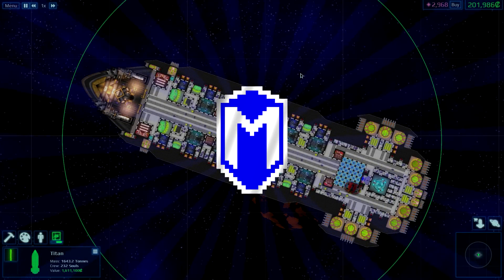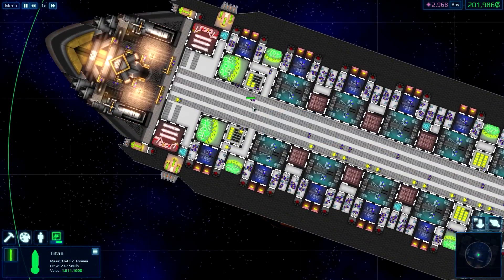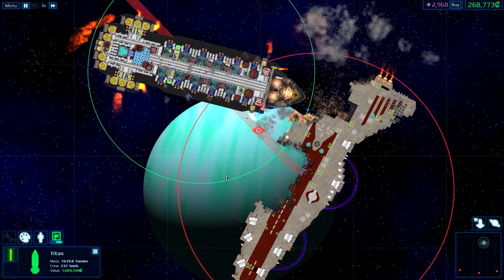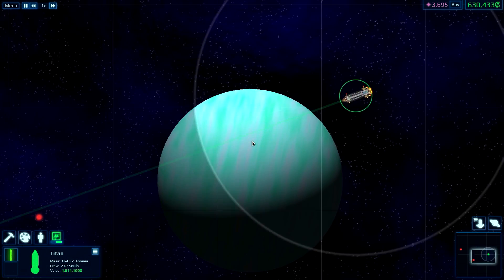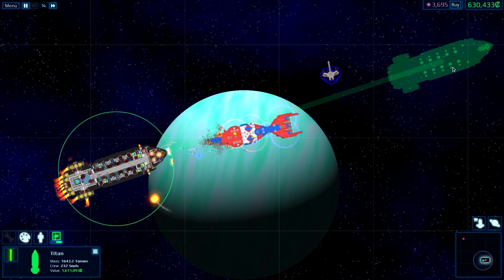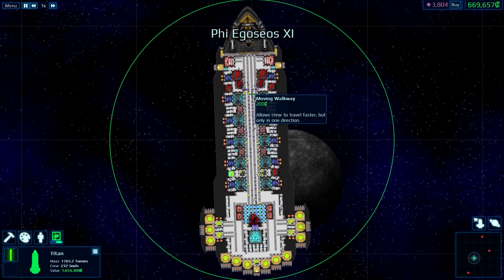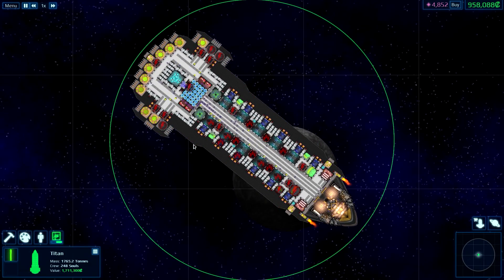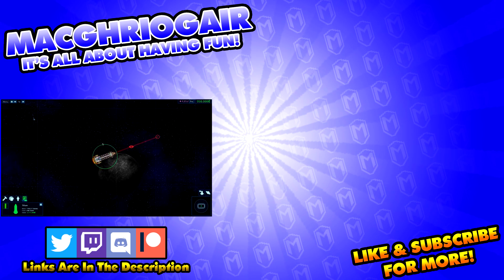For The Emperor! Ramming Speed! - Let's Play Cosmoteer Reactor Room Challenge Modded Gameplay Ep 6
The Emperor Protects!  Today in Cosmoteer, we build a ship that is designed to ram enemy ships.  Our ship is equiped with the med ram from the Warhammer mod.  The ram can also fire torpedoes, although we have to manually fire them.  Although the ram is expensive, $400K, it is extremely over powered.  The ram is extremely hard to destroy and does a ton of damage.  The torpedoes can completely destry a ship if they hit.  Our ship is also equiped with 10 multishot cannons and 12 emp cannons.  I won't be using the ram again until it's a bit more balanced, but I really enjoyed using it.

In Cosmoteer you play as a spacefaring bounty hunter. You are able to build and design your own space ships and command them in battle. Cosmoteer can be difficult at times, but it's already a ton of fun. We are currently playing in the bounty hunter game mode, which is the game's campaign. We are playing in version 0.14.3.

Cosmoteer is currently still in development and is available for free, for the time being.

Ramming Speed! - Let's Play Cosmoteer Reactor Room Challenge Modded Gameplay Ep 6! You guys know what to do if you like the video!  :D

Rules:

-Reactors and other components that produce power or antimatter must be next to each other
-Only one reactor room is allowed per ship
-Reactor group can't have any empty spaces or armour between the reactors.
-Using power storage throughout the ship is allowed.

About Cosmoteer: Starship Architect & Commander

Cosmoteer is a starship design, simulation, and battle game. Design a fleet of ships by placing individual modules including weapons, shields, engines, and hallways. Battle A.I. starships to earn bounties or test your design skills against other players. A dynamic crew and combat simulation makes every design decision important and interesting.